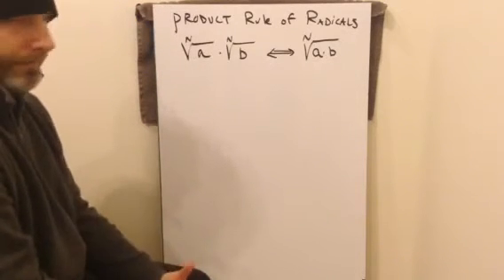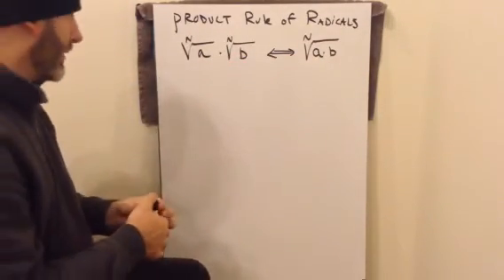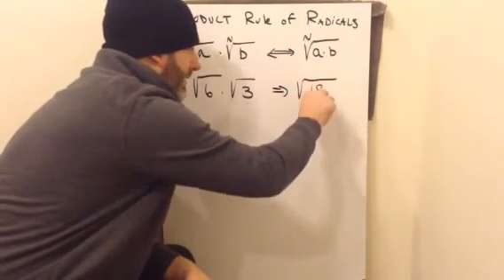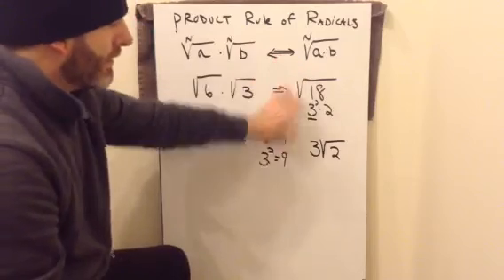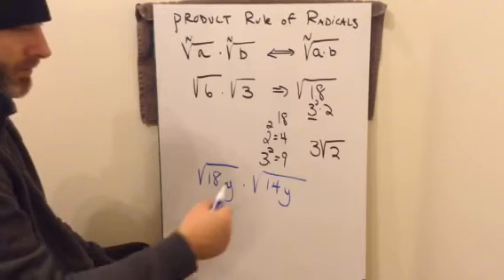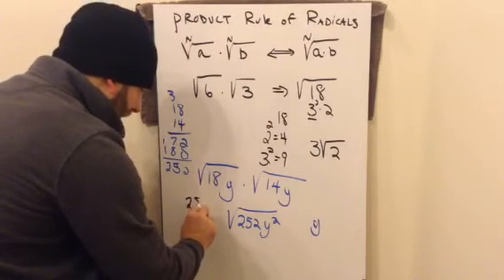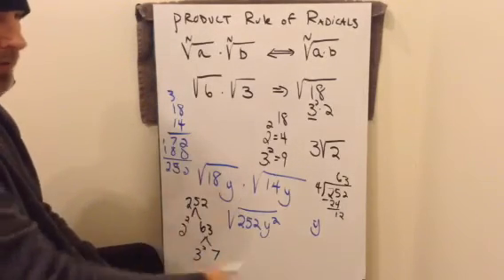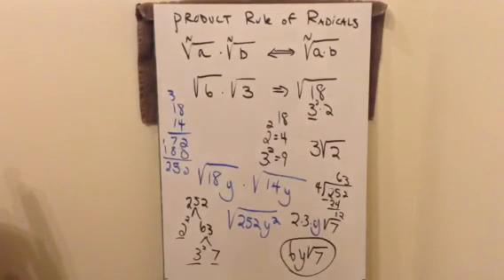Simplifying radicals 5